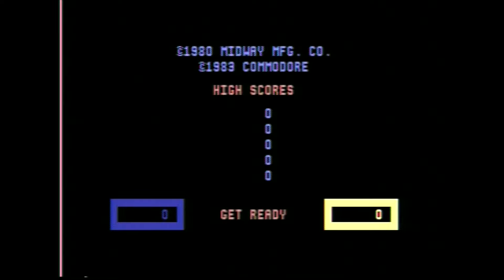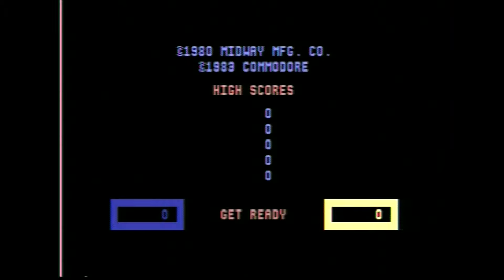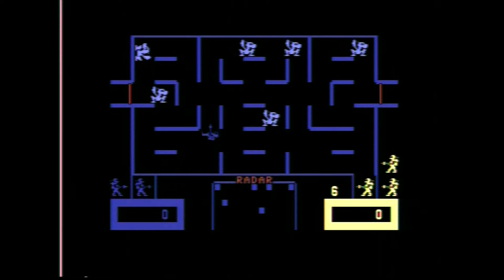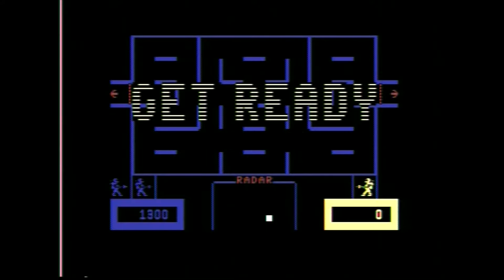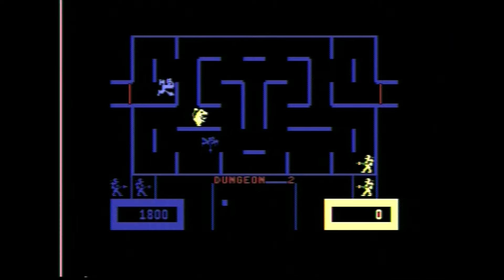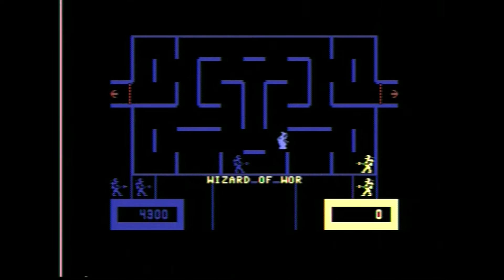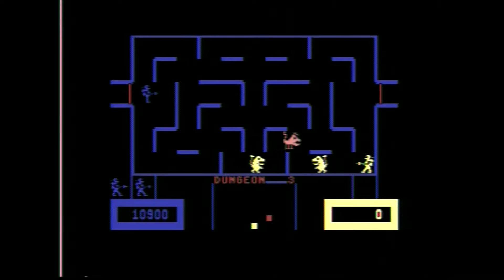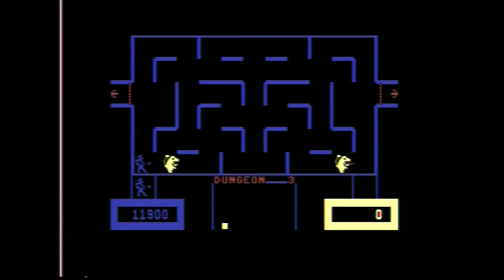Let's Play: Wizard of Wor on the Commodore 64 Game System